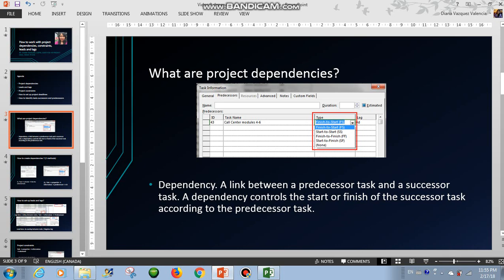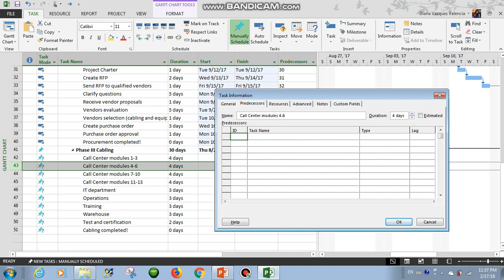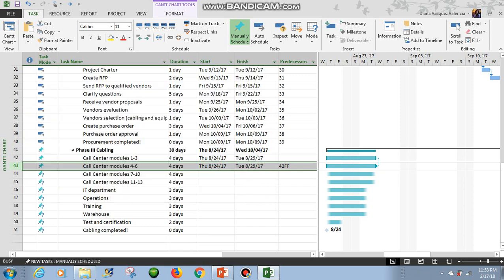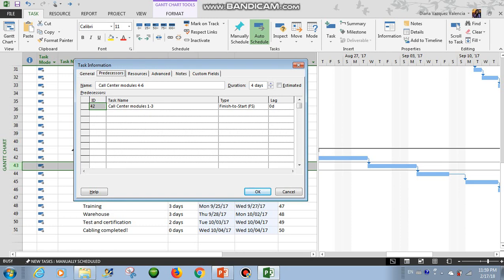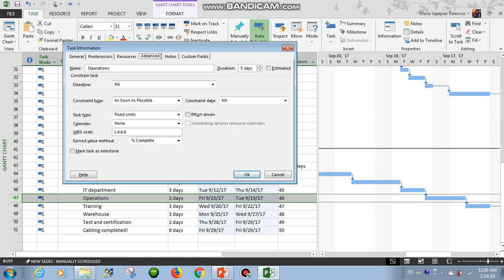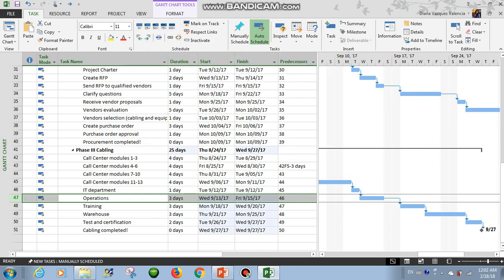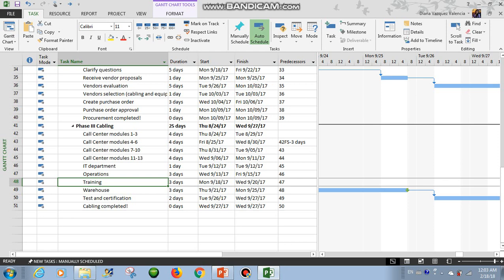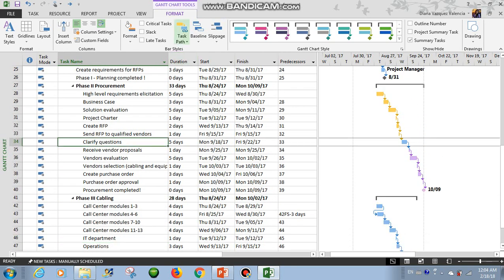How to work with project dependencies, leads and lags.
In this video we will learn how to work with project dependencies,
 constraints, leads and lags in project 2013